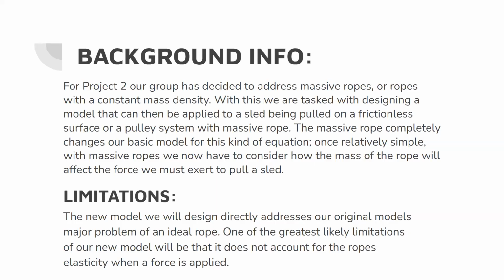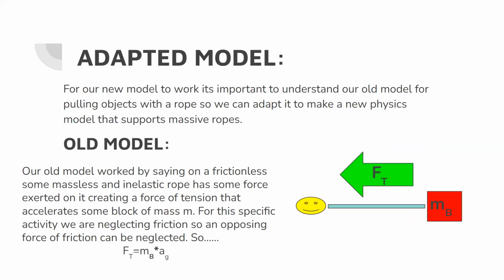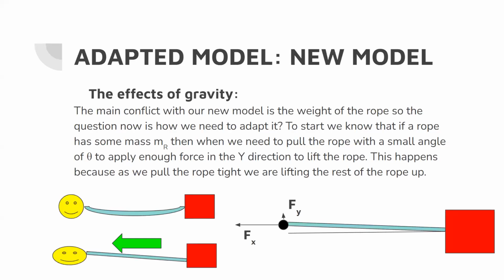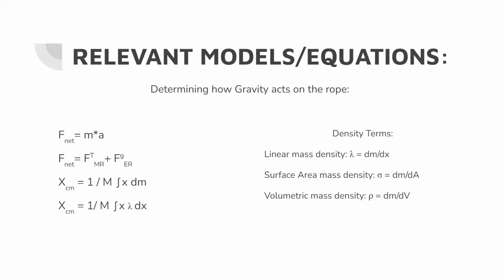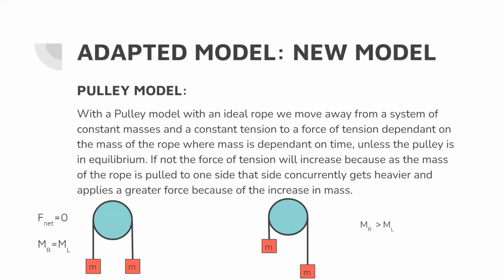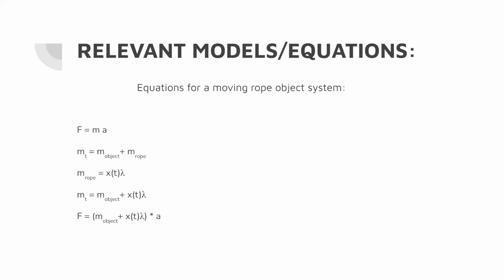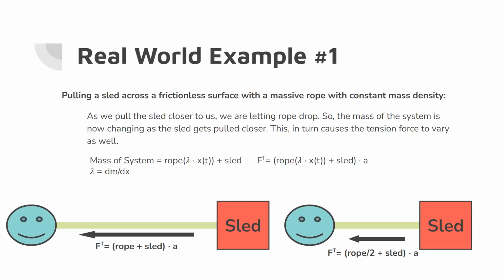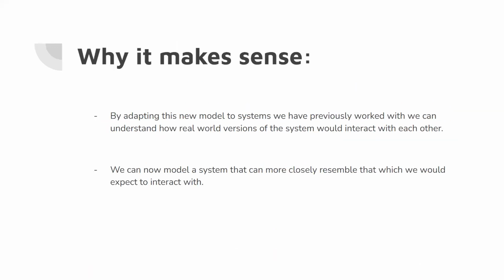PH 212 Project 2: Massive Ropes.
In this video we will explain how a new model was derived to determine how to analyze systems with a massive rope.